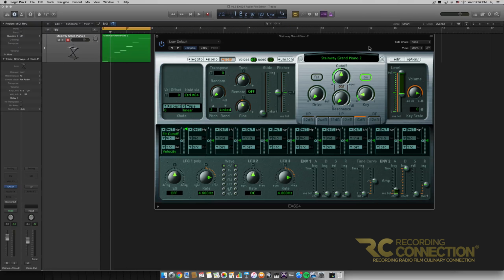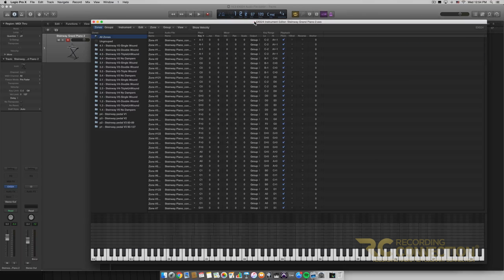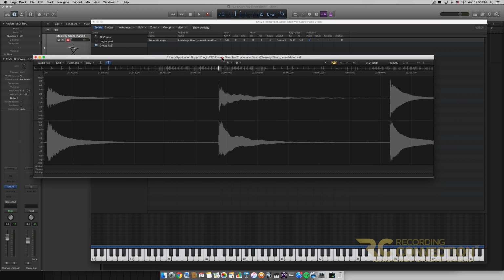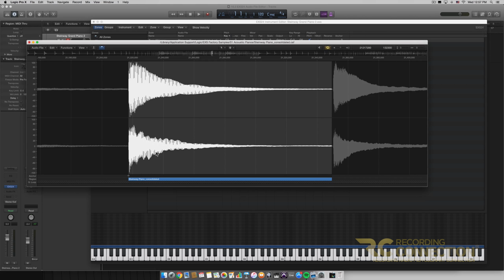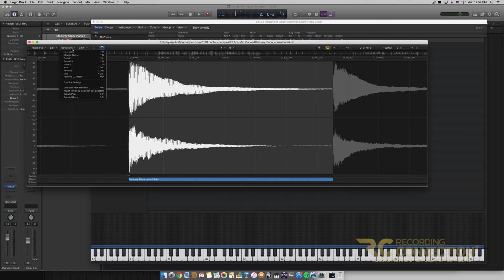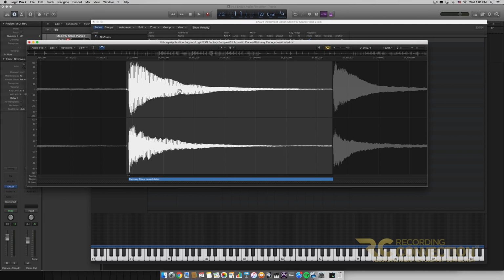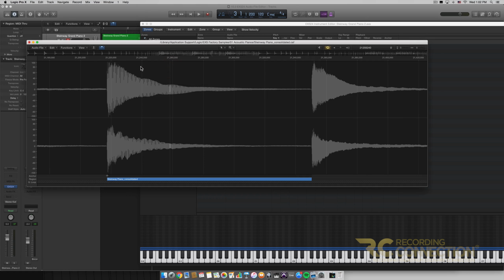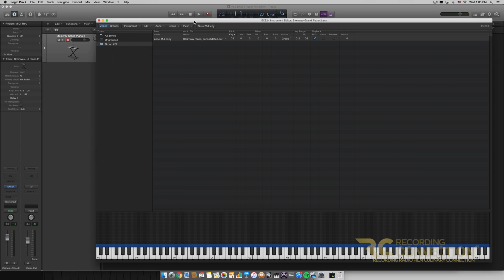Recording Connection - EXS24 Audio File Editor in Logic Pro X